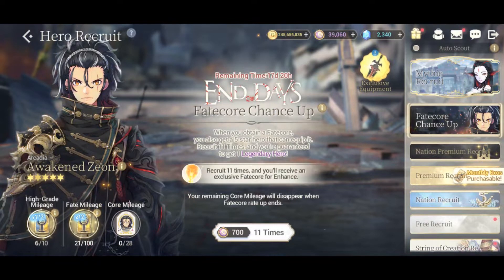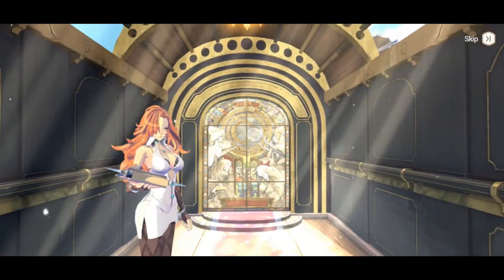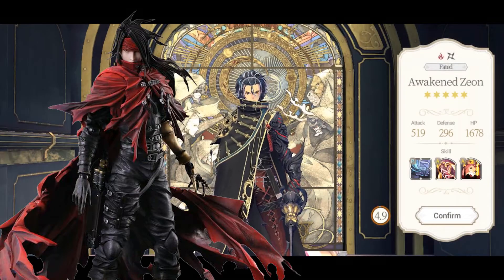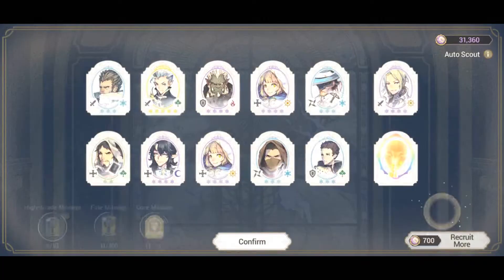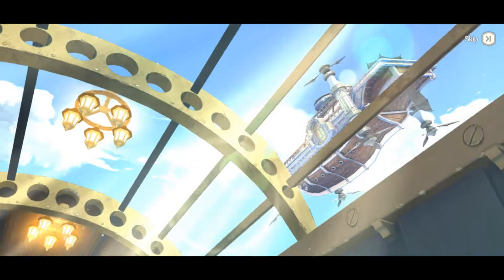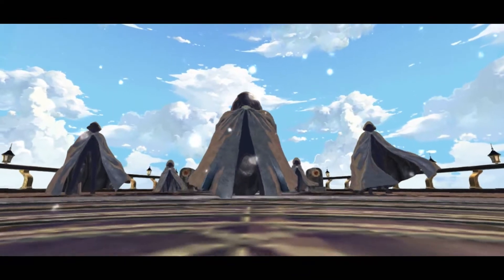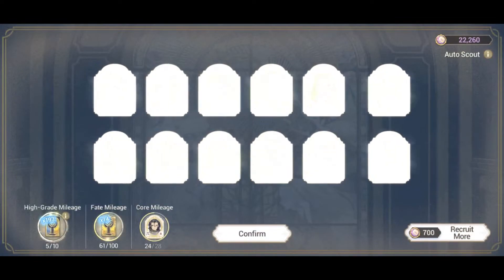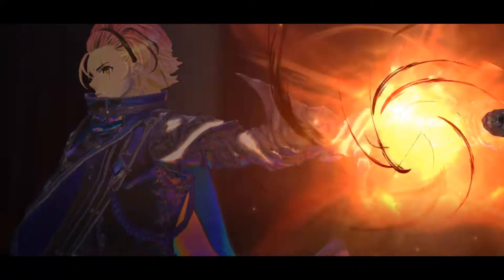Exos Heroes Awakened Zeon Gold Fatecore Summons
Awakened Zeon is the new Gold Fatecore for Vagabond under the new cool fatecore theme of End of Days. How many copies until pity?

⋆ Wednesday: Gacha Game Content
⋆ Weekend: Exos Heroes Content

PlayWhatever shares tips, tricks, stories, amvs, guides, reviews, gameplay and more, especially on mobile gacha games, or rpg games. Looking for something else to do? Visit playwhatever.com for gamer merchandise, game guides, FREE downloads, and more.